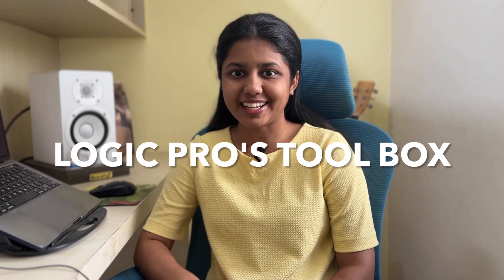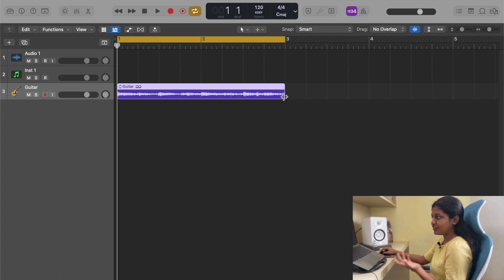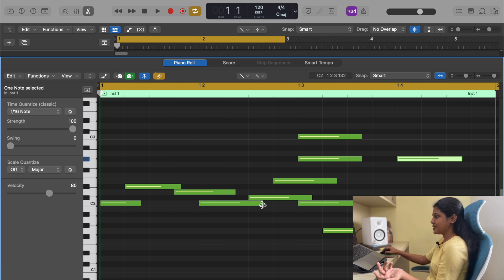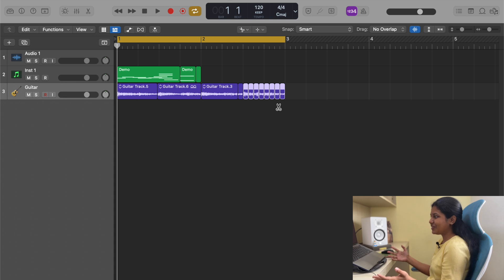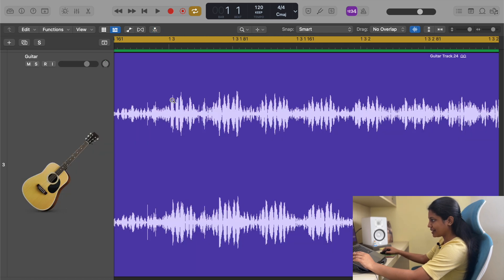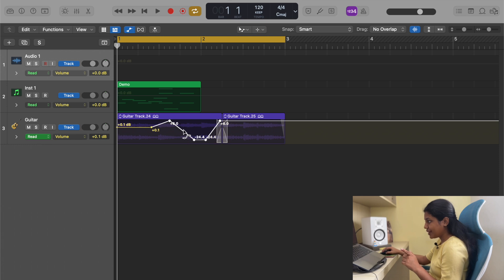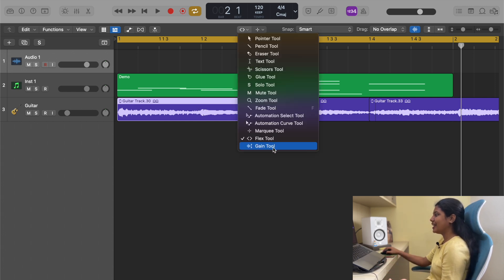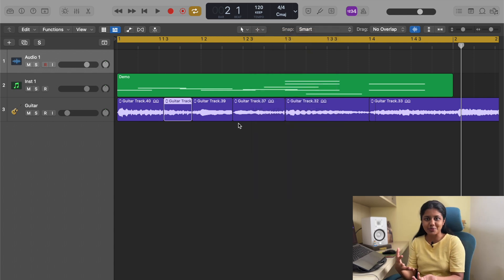MAKE EASY EDITS using the TOOL BOX in Logic Pro !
5 reasons your mixes don't sound professional (and how to fix it) article

Discounts for you! :
DISTROKID (Distributes your music to streaming platforms)